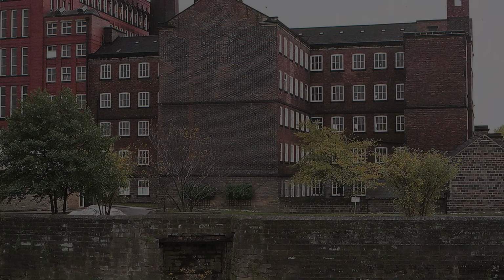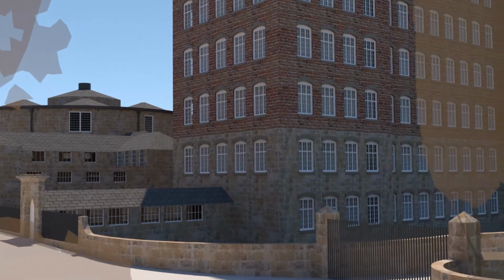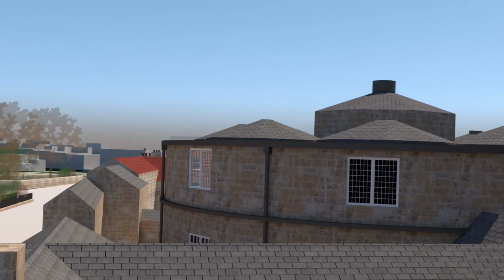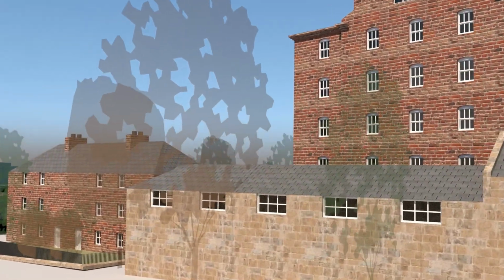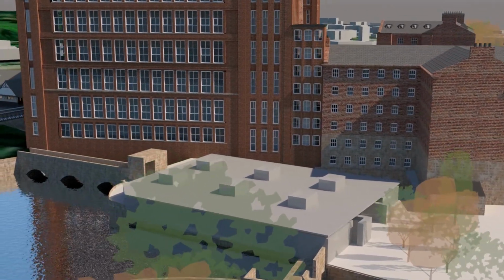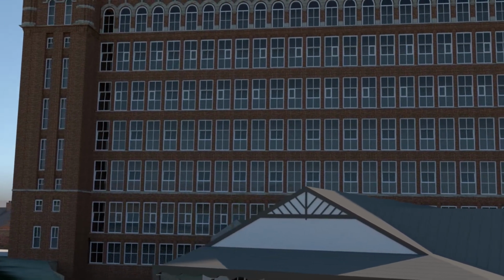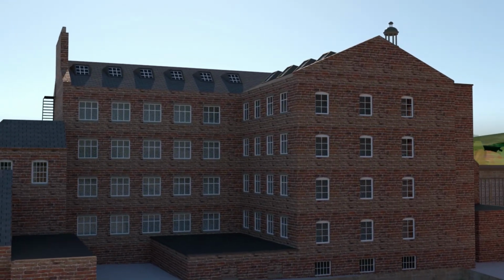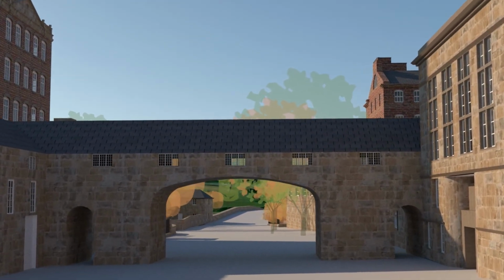The Belper Mills c.1921 – West to East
Thanks to surviving photographs and plans we have a good idea of what the Belper Mills were like c.1921. Thanks to Matlock-based Evans Vettori, funded by the Great Place Scheme, we’ve been able to recreate the site in 3D, enabling us to move around and appreciate the site in full. Here, we look at the 1921 site, moving west to east.